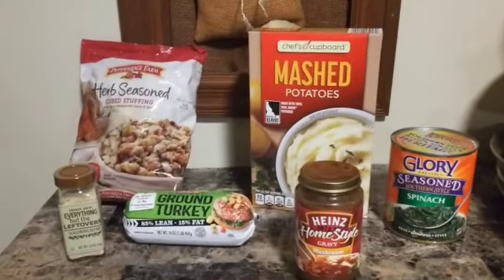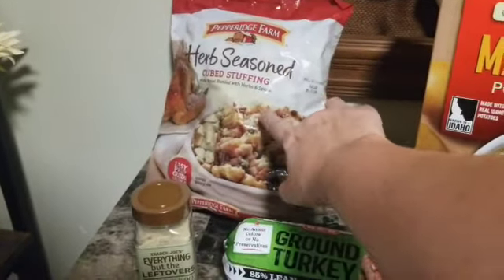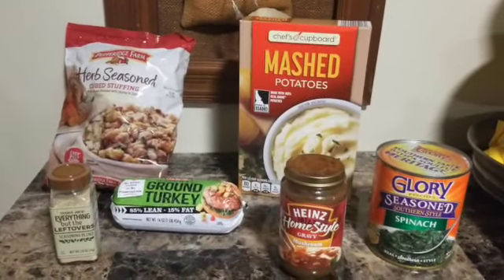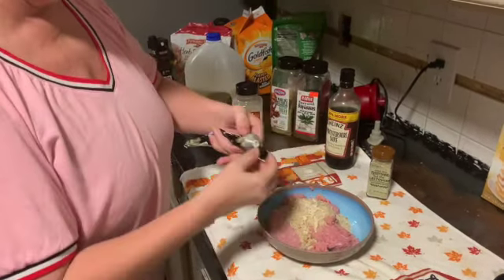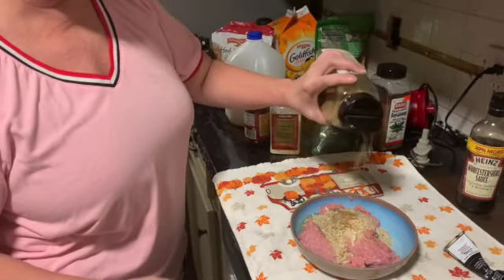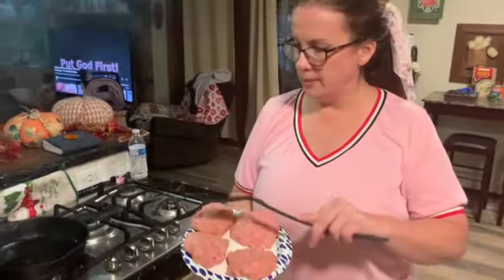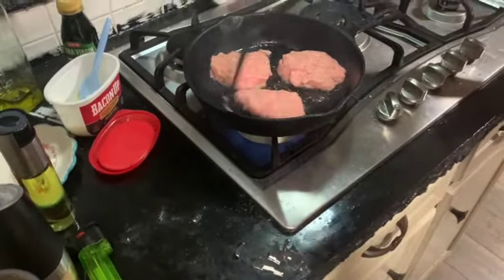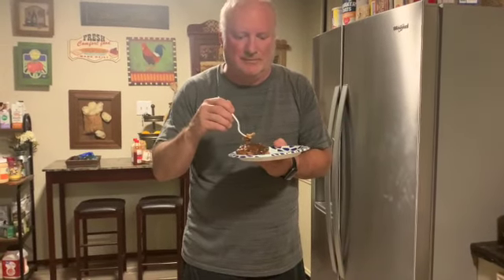Budget Friendly Thanksgiving Turkey